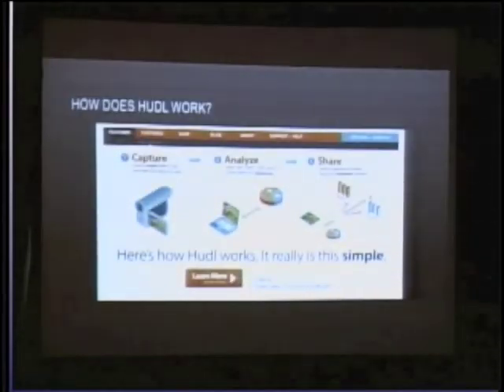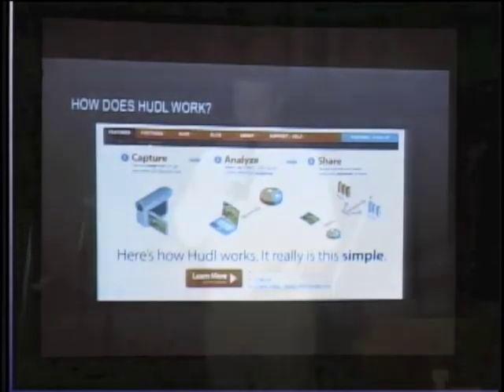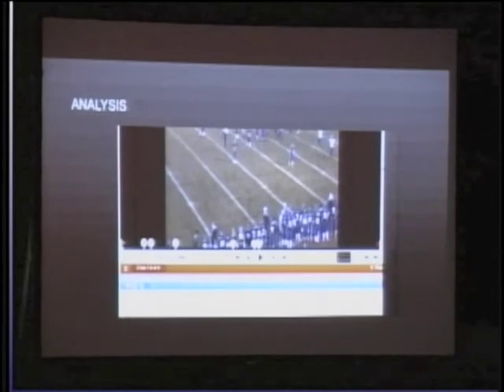020312 Learning Leadership Institute - Sinclair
Little Falls Community Schools Activities Director Aaron Sinclair shares one way coaches and athletes are using the iPad in the athletics area through the use of Hudl.